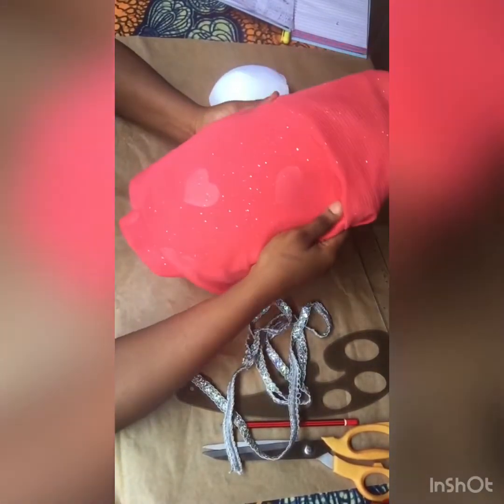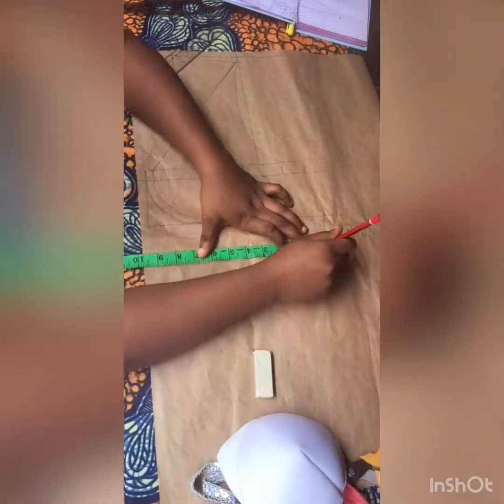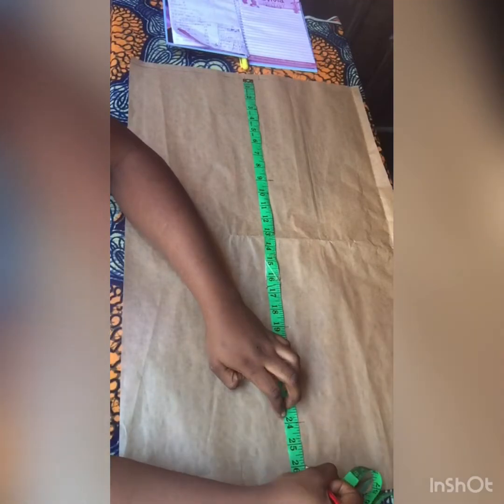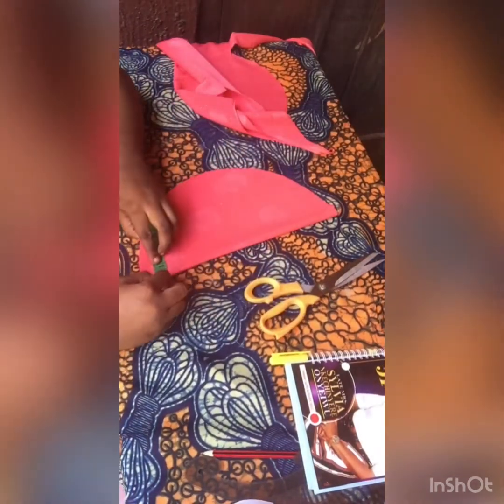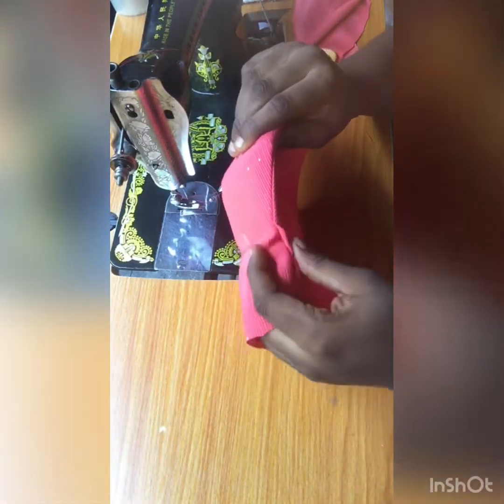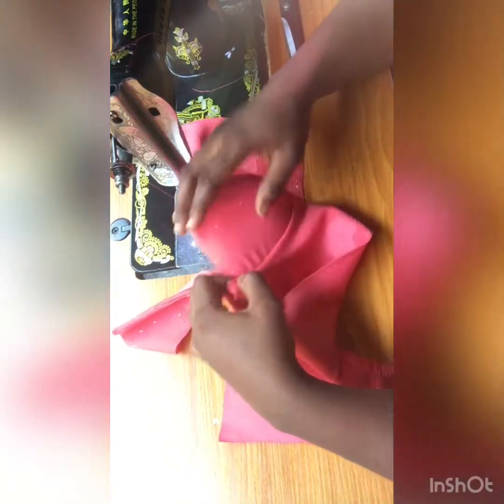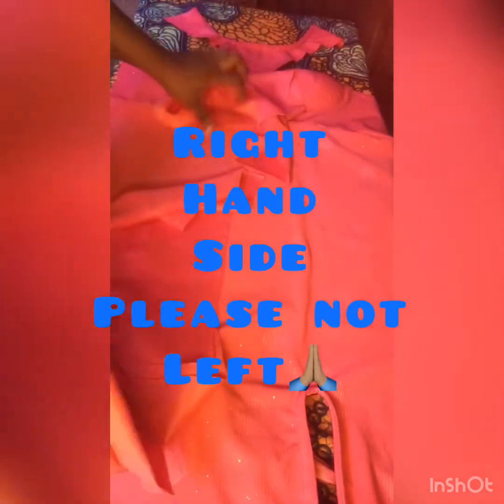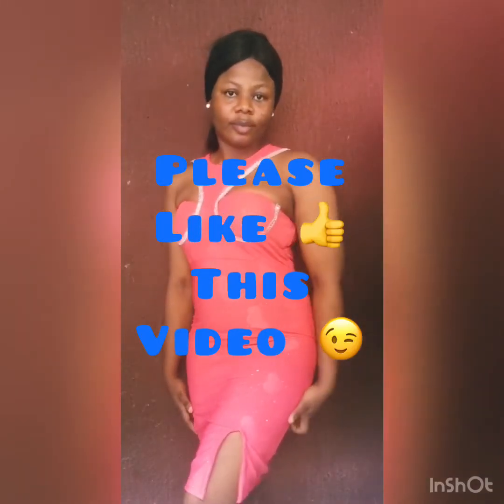HOW TO SEW THIS SIMPLE GOWN WITH BRA CUPS//DETAILED//